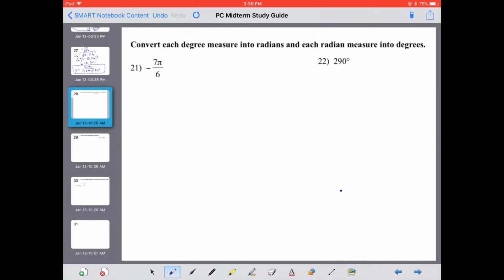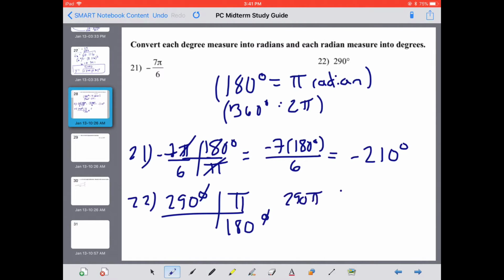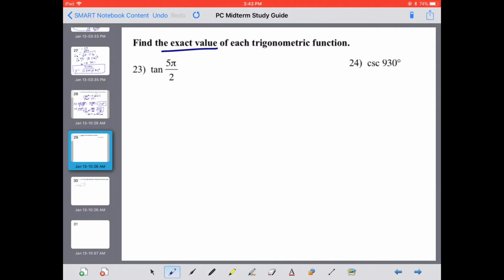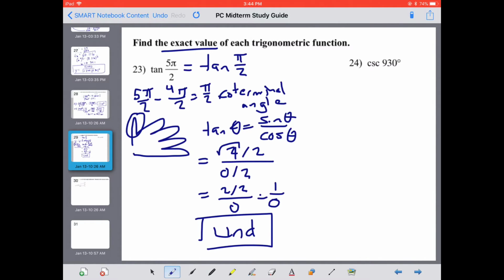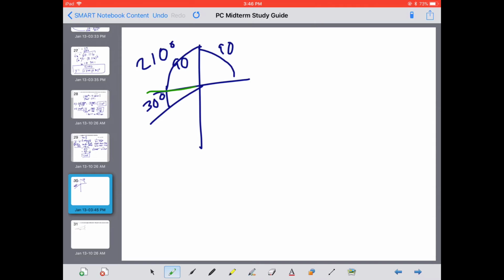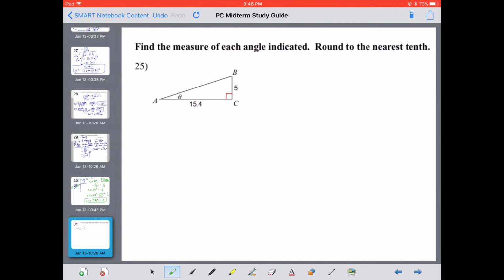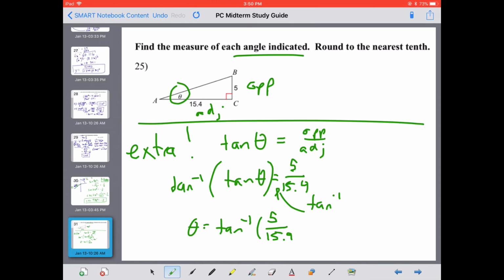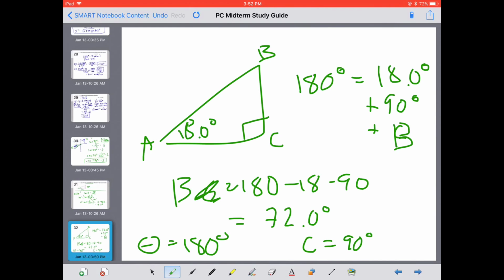PC Midterm Review #21-25